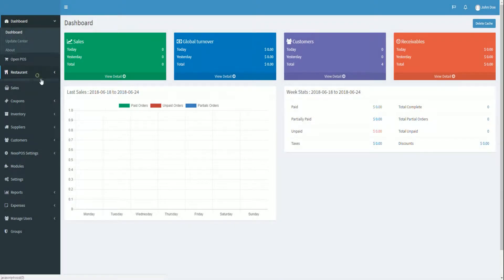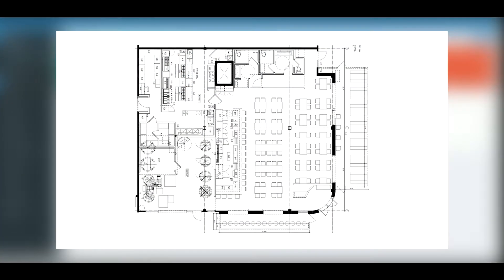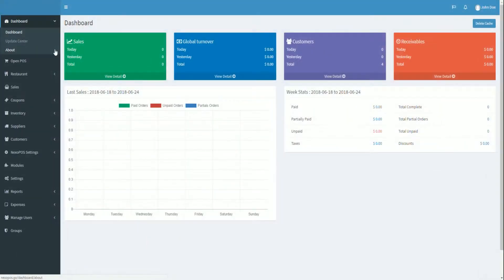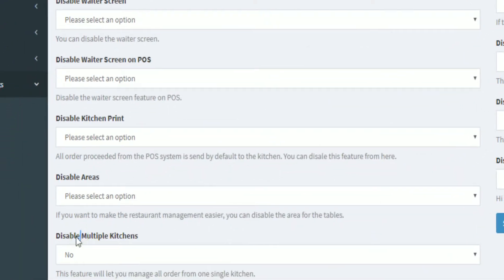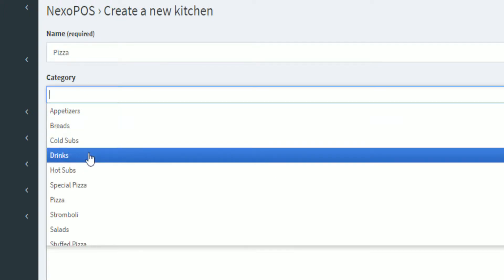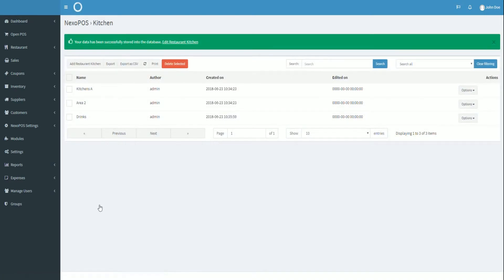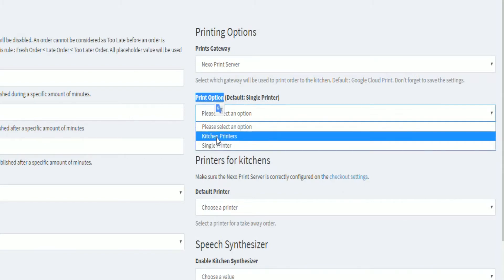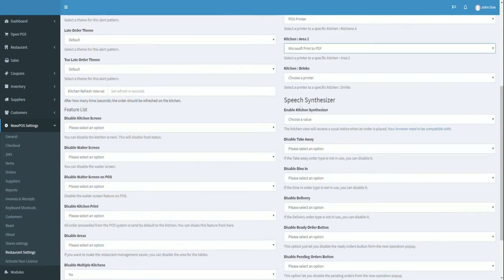How to configure the split printing on Gastro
On this turorial, you'll learn how to configure the printers on gastro in order to have the split priting working.